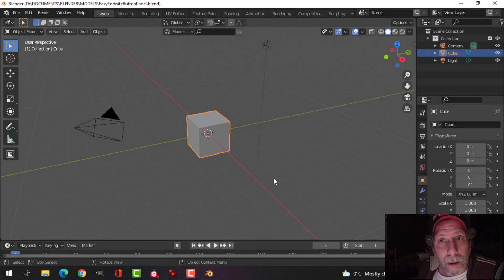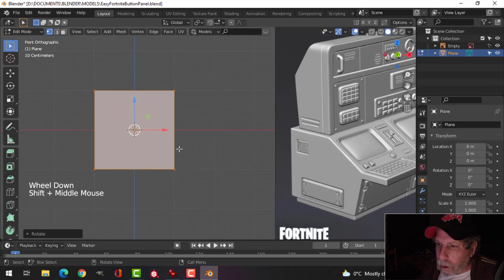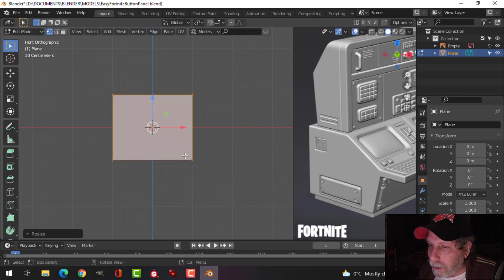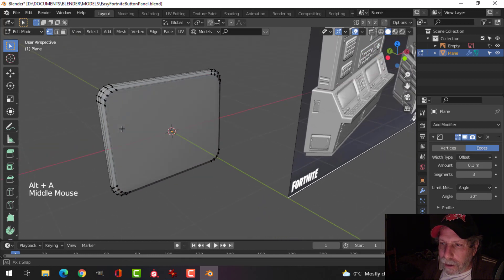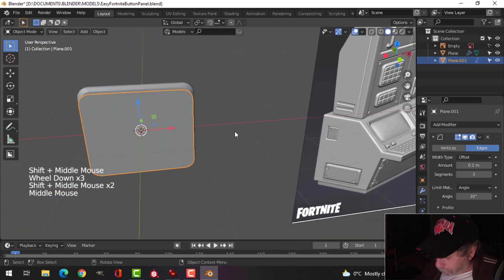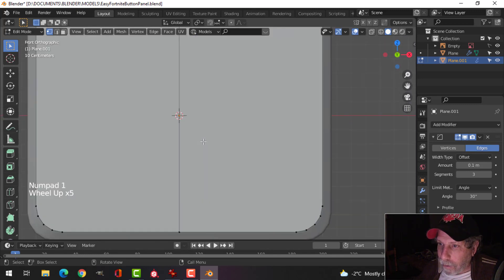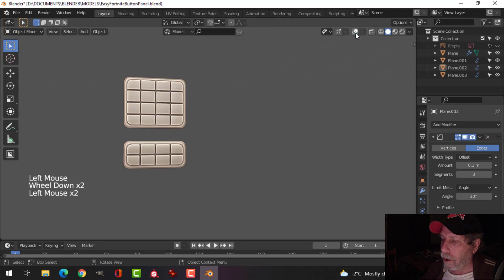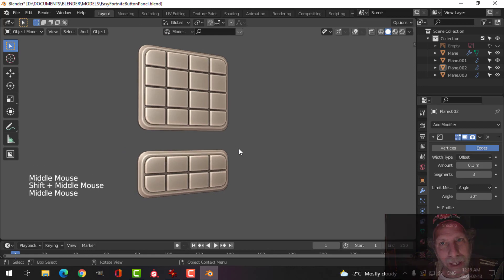BLENDER: EASY FORTNITE BUTTON PANEL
If you are a new Blender user, welcome to the channel!  Follow along with me as we create a simple button panel similar to that in this Fortnite reference image: